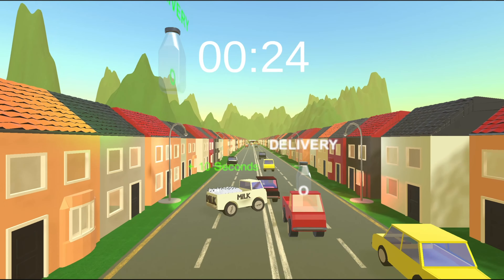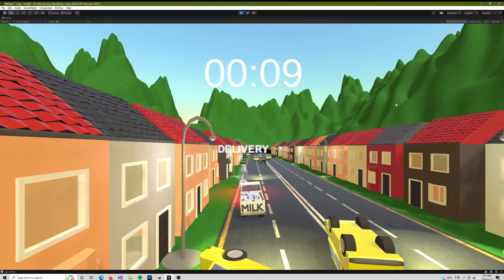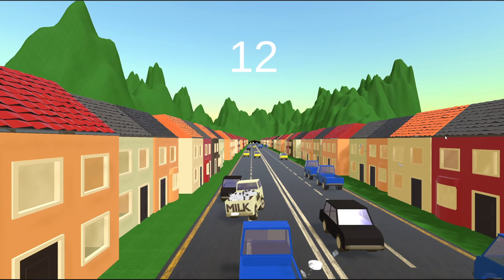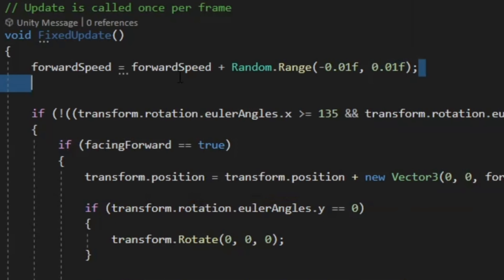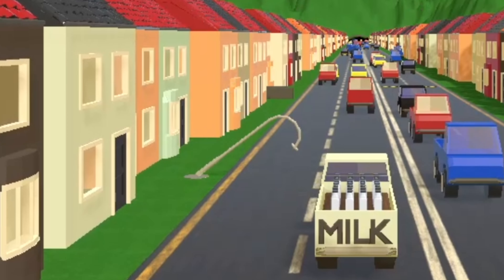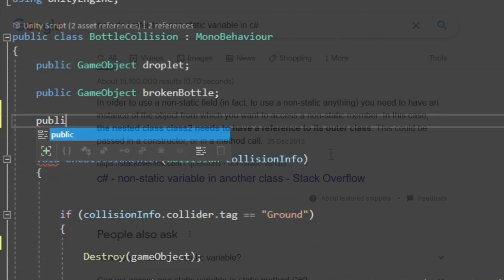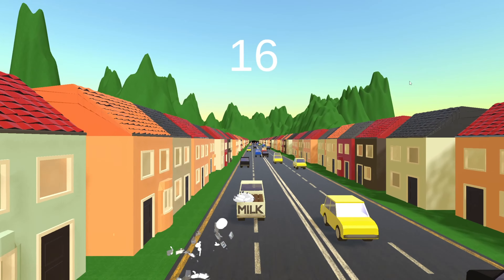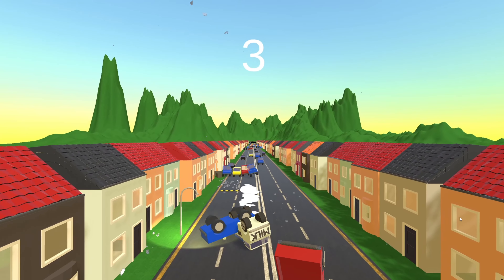But is it any fun? (MILKMAN DEVLOG 10)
I'm converting my Brackey's rolling ball game into a 'Milk Delivery Game' using Unity and Blender. In this Devlog Part 10, I updated a number of aspects in my game, but is it any fun? I also encountered a hiccup with C# and Unity relating to OOP programming which some of you may be able to help me with!

0:00 Intro
1:09 Gameplay issues
2:04 Spawning NPC vehicles
2:57 Speed of NPC vehicles
3:30 Speedbumps
3:44 Streetlamps
4:17 C# OOP and Unity
5:13 Gameplay analysis
7:00 Next Steps